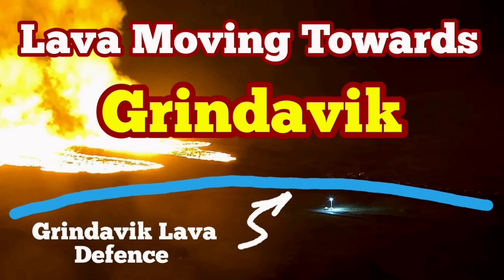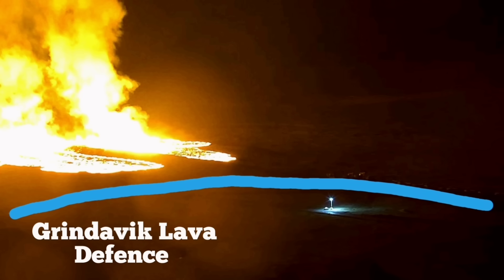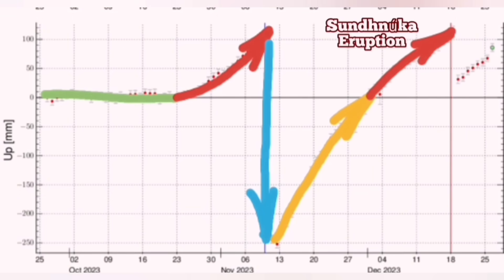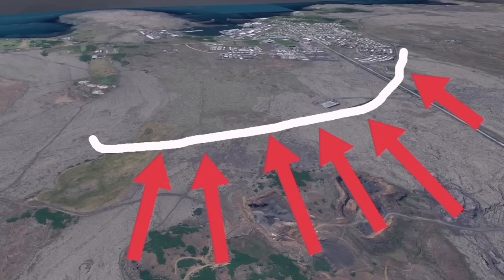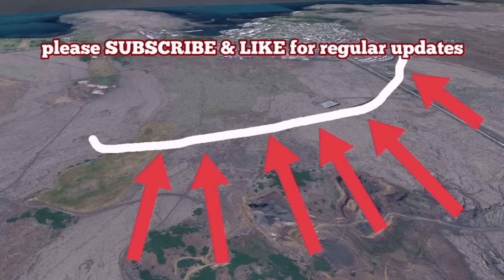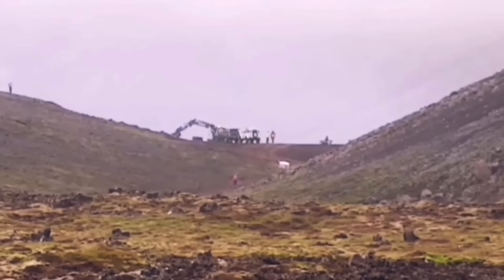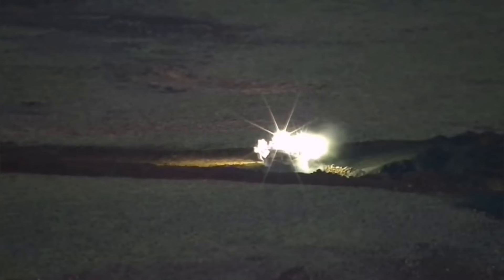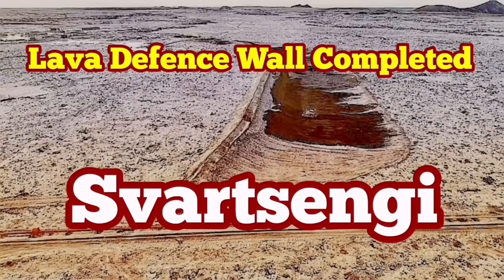Lava Moving Towards Grindavik, Defensive Walls, Iceland Sundhnúka Volcano, Fagradalsfjall, Eruption